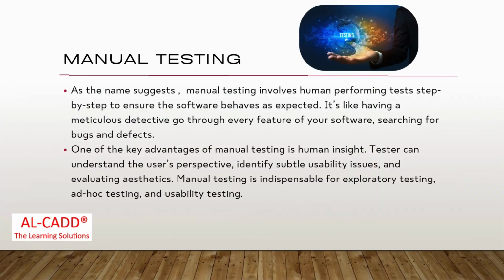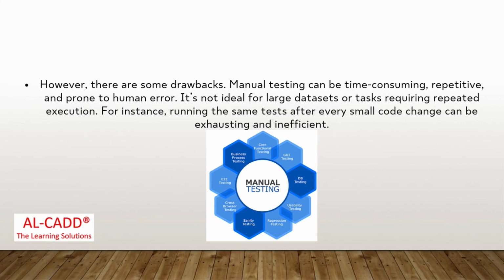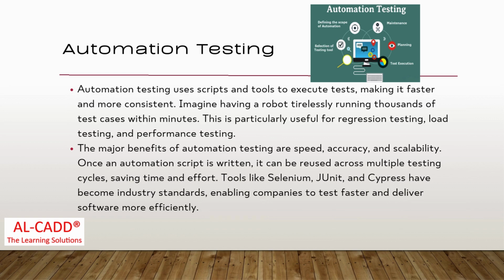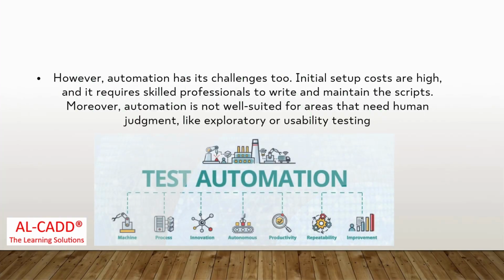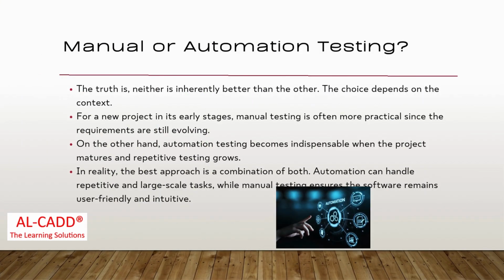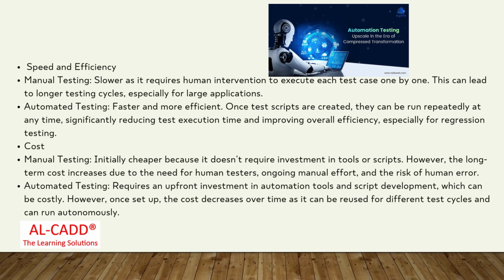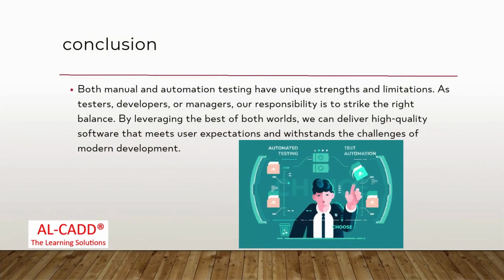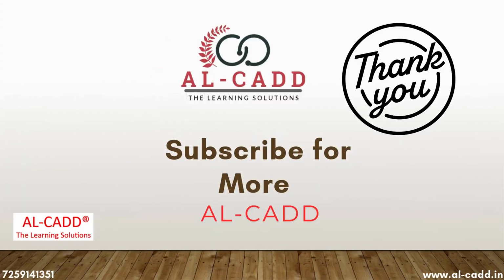Manual Testing VS Automation Testing, By Noor Saba Khanum| concept Of Software Testing| AL-CADD.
Welcome to AL-CADD!
At AL-CADD, we’re passionate about helping you master the world of CAD software! Whether you're a beginner or an advanced user, we provide in-depth tutorials, tips, and techniques for a wide range of CAD applications. Our goal is to make learning CAD accessible and easy for everyone, from students to professionals. About Annotation Tools,

🔧 Software We Cover:

AutoCAD
SolidWorks
Revit
SketchUp
Fusion 360
Project management
3D Printing services
Basic of Computer
Accounting Software
Tally Prime
Soft skill Development
Complete Education Category
Technical and Non Technical Knowledge
🎓 What We Offer:

Step-by-step tutorials
Troubleshooting and problem-solving guides
Join our growing community of CAD enthusiasts and take your skills to the next level!